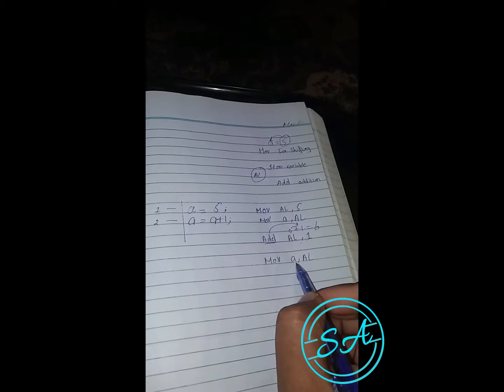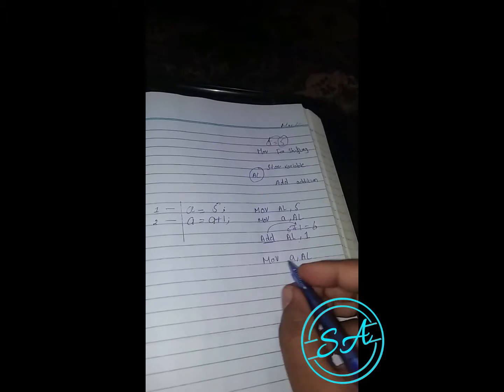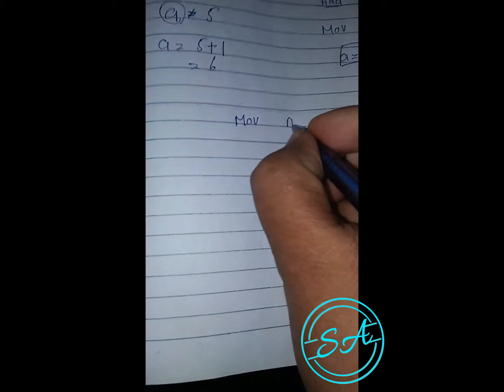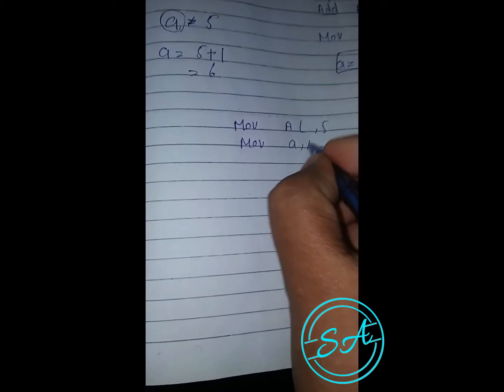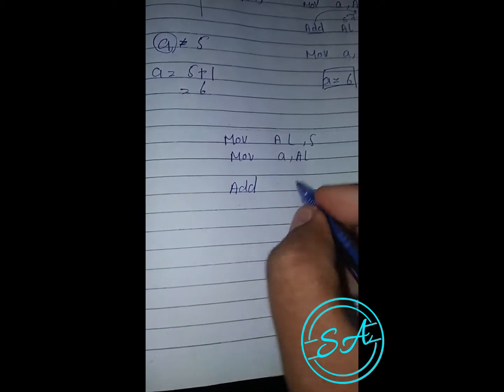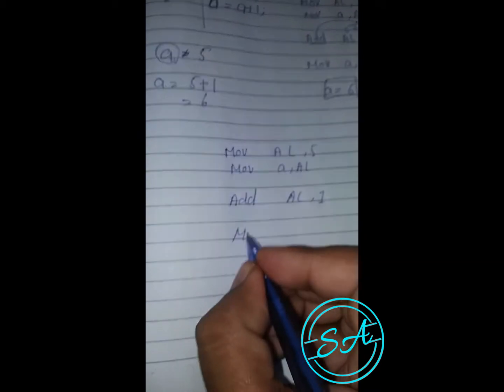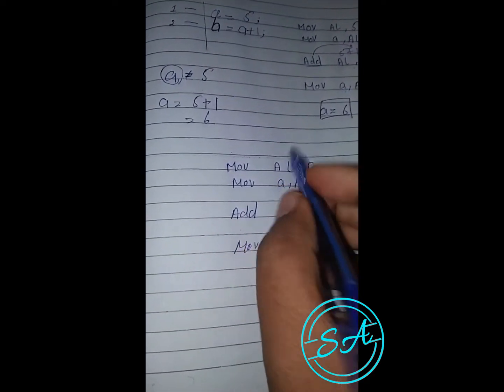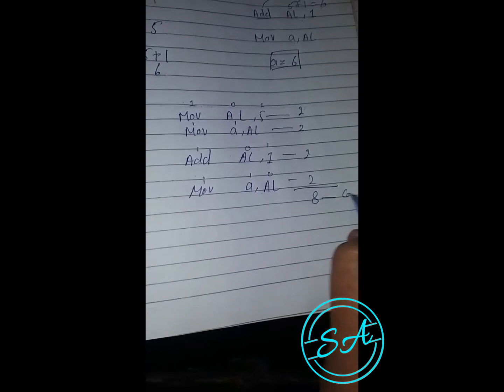Compiler Design Paper Concept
Compiler Design Paper Concept Welcome to saad Ali channel In this video, we will discuss about Compiler Design Paper Concept .

Your support really encourages us to do better. Thank you!! :)